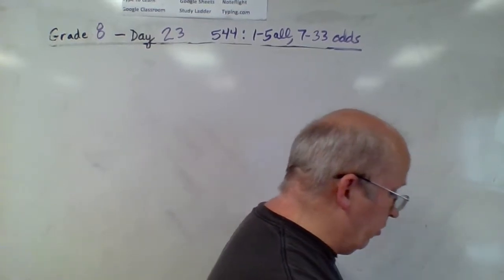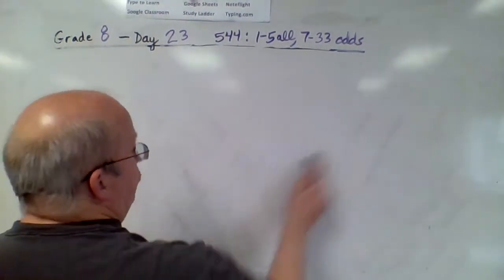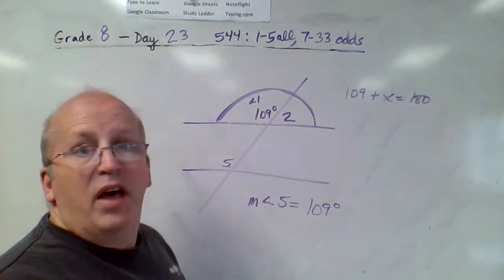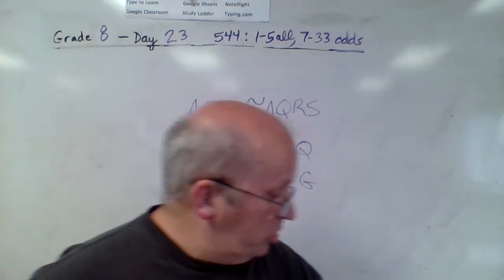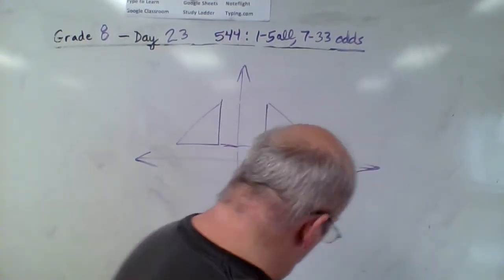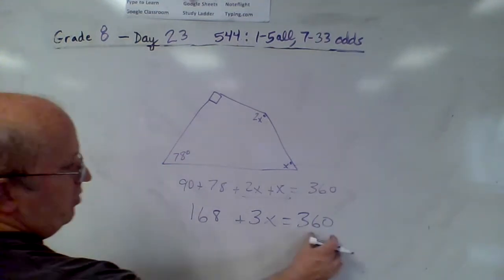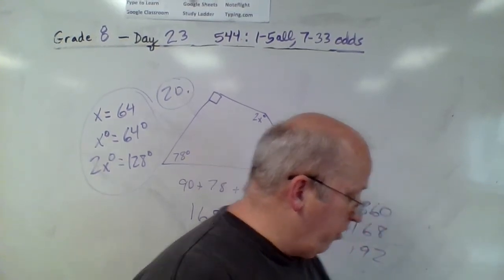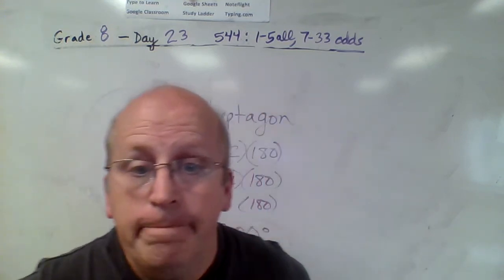grade 8 p. 544 day 23